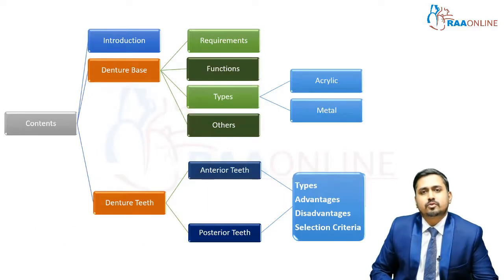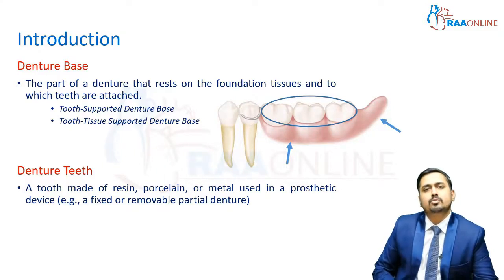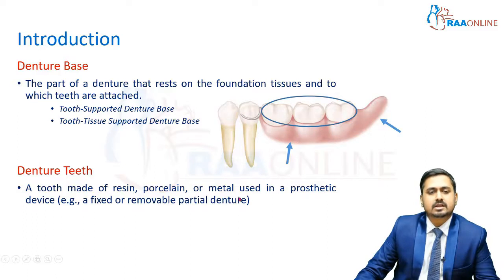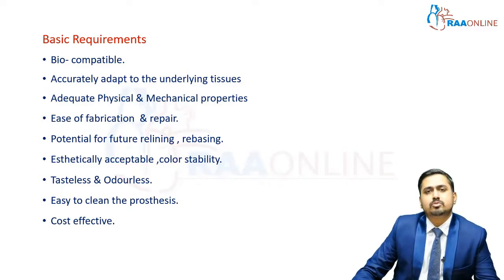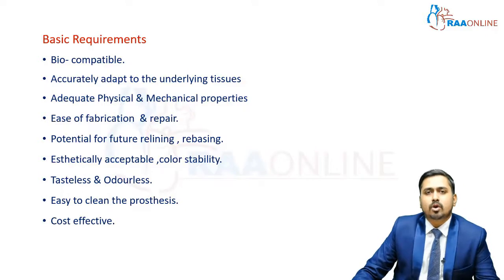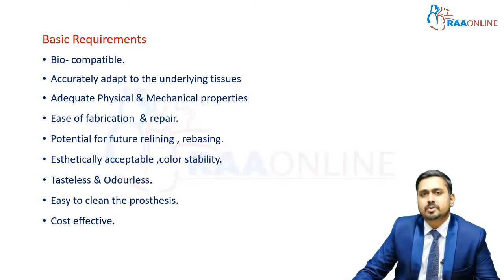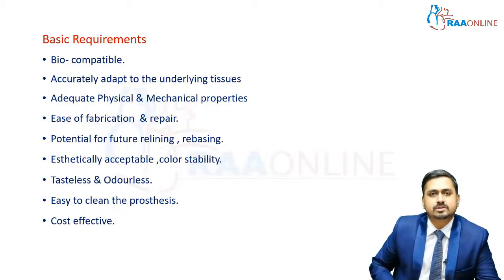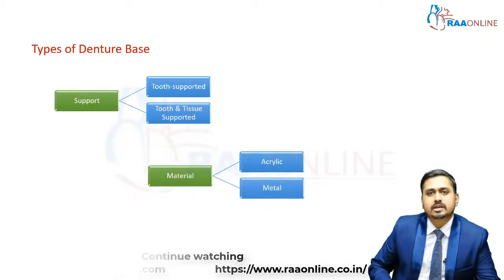Denture Base and Denture Teeth